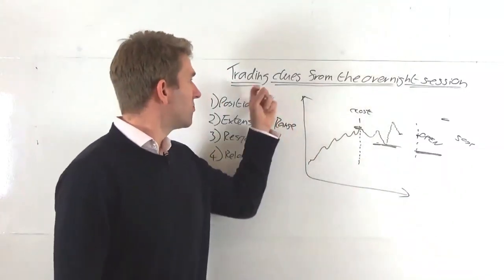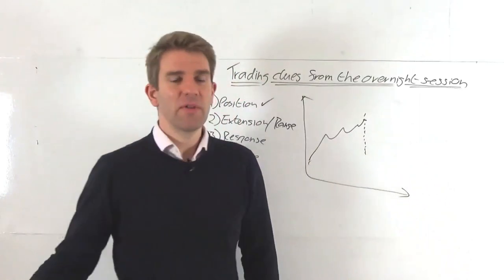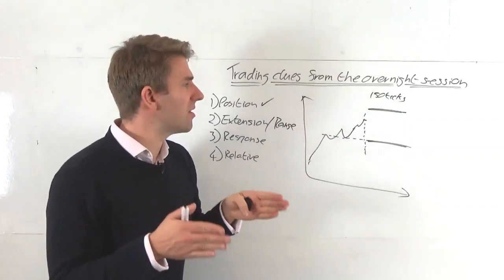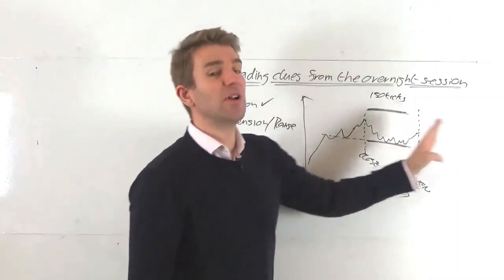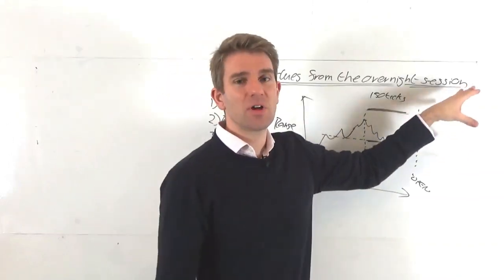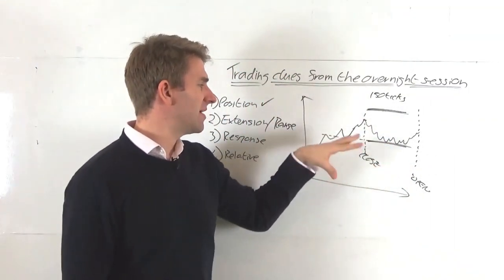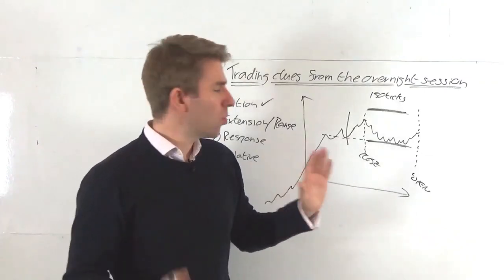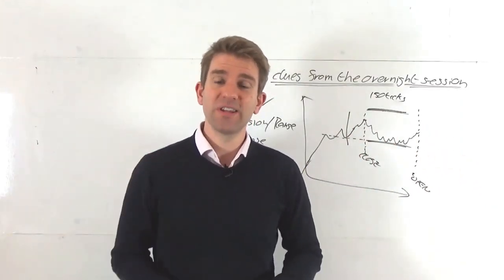What Overnight Price Action Can Tell You Part 2 🍳👌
This is part 2 of Trading Clues from the Overnight Session. We've talked about position of the overnight session, we've discussed extension and range and how we are adding things up to get better setups.  In this video we talk about response OK.

1) Position - This is only useful if the prior day is important; important meaning extension, key levels taken out, good range, good trend - something where people take notice.  It is pointless to implement this and look at the overnight session of every single day because you will lose money. You need a filtering process.
2) Extension/Range, say the normal range for the last 10 or 30 days has been 150 ticks and we're expecting it to be at least that because of the interesting day of before.
3) Response to key levels.  What is the response?  Does it sit there, does it bounce back straightaway, does it hold?
4) Relative; where is it relative to the prior day's trading.  Has it taken out highs or lows, how much has it encroached on the trend?

✅ Our channel sponsor for this month are TradeNation meaning these guys are covering our costs of operation.  TradeNation offer both MT4 as well as an exclusive web-based platform, CoreTrader 2.

69.9% of retail investors lose money when trading CFDs and spread betting with this provider. You should consider whether you understand how spread bets and CFDs work, and whether you can afford to take the high risk of losing your money.

Related Videos in the Price Action Trading Series